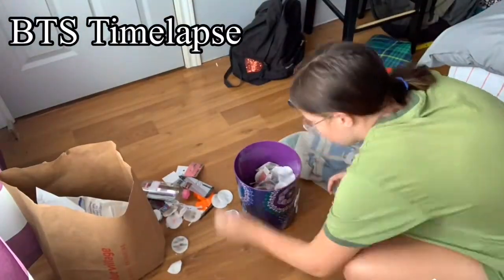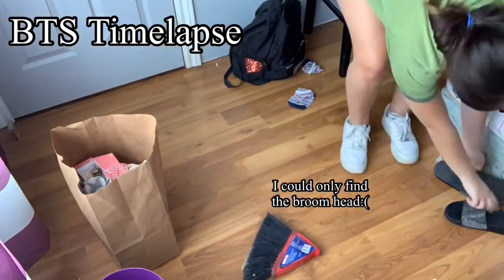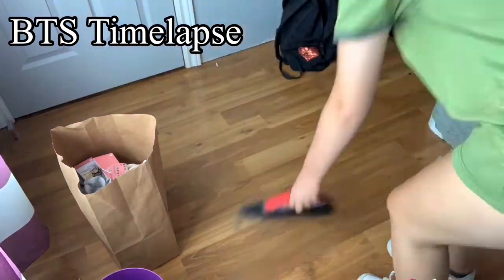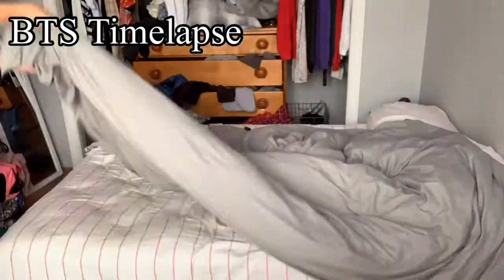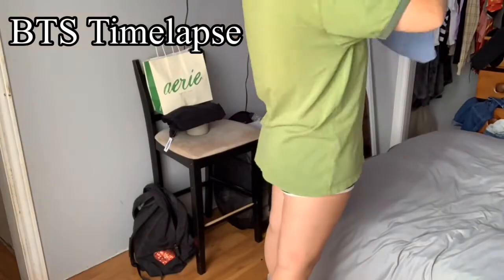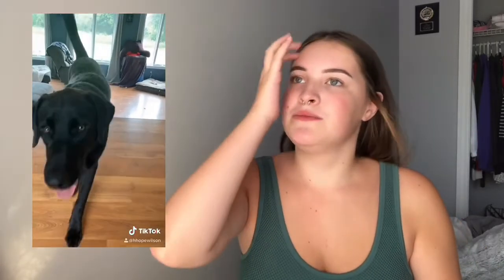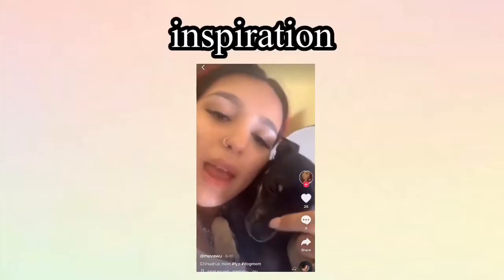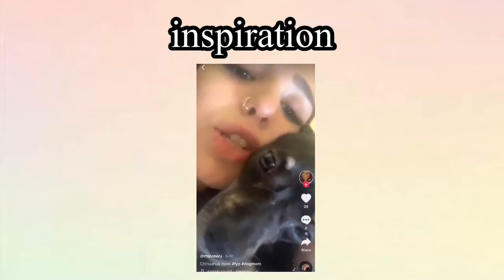Trying to get on the Tiktok FYP!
hi guys i thought this would be a fun video idea to try different videos that i see on my FYP and recreate them!!

tiktok; hhopewilson